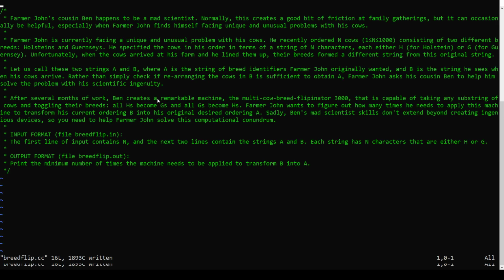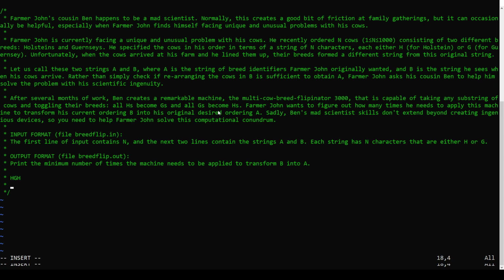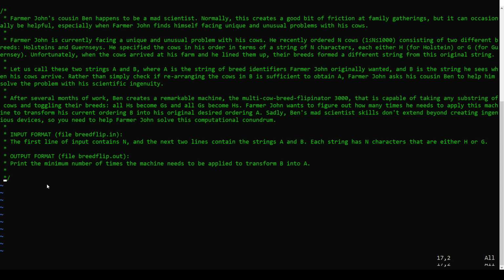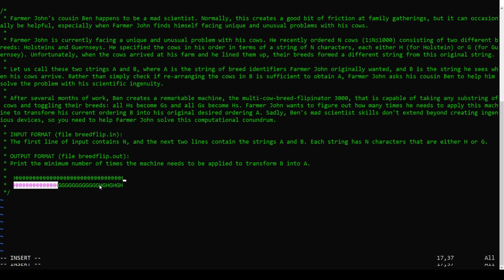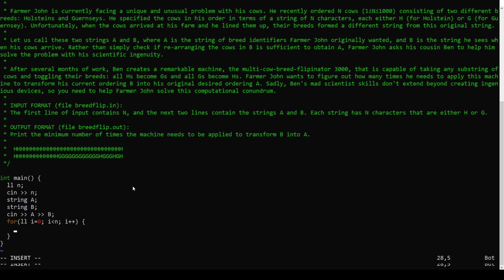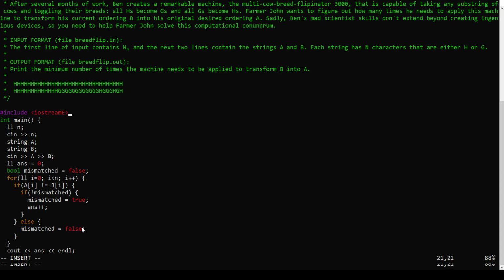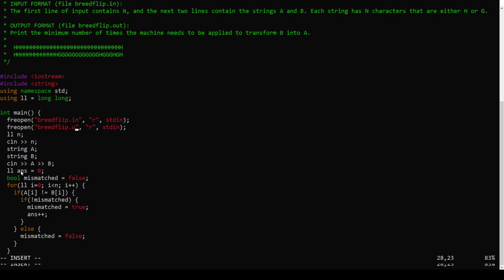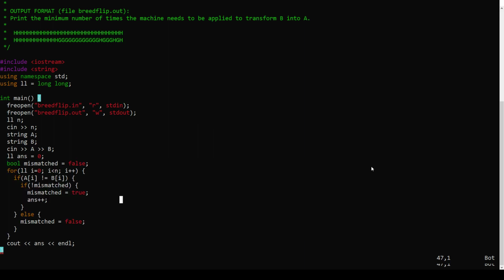USACO Bronze Feburary 2020 - Mad Scientist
Greedy string problem